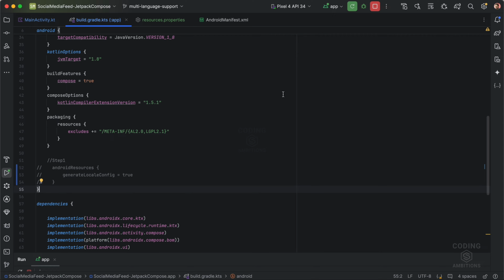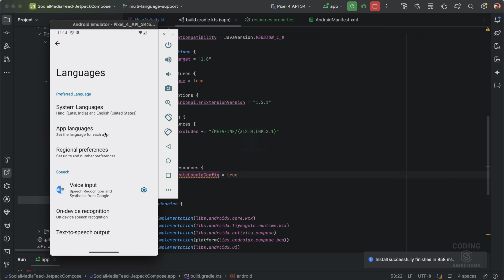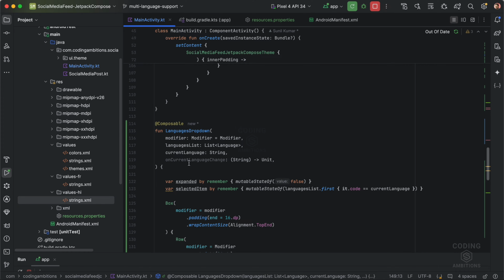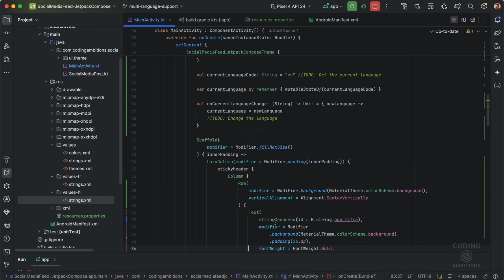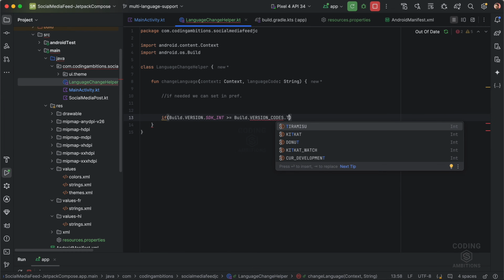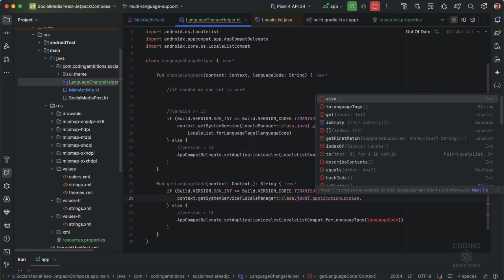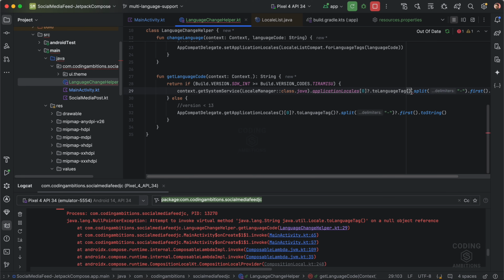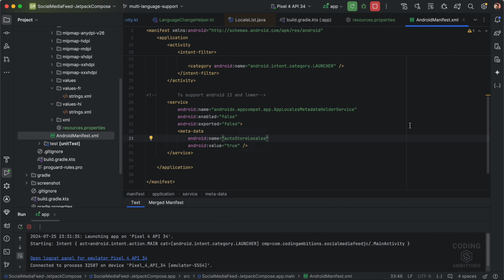Android Jetpack Compose Multi Language App | Per App Language Localization in Jetpack Compose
Jetpack Compose

In this Jetpack Compose Android Studio Tutorial, We will learn about  How to Add Multi Language Support in Jetpack Compose App. Instagram Like Feed UI App in Android Jetpack Compose with Multiple Languages. How To Add Multiple Languages in Android App. String Localization in Android App. Localization in Jetpack Compose App

IMP UPDATE: I forgot one change in the code in this video. To support Android 12 or lower with this getApplicationLocales logic, We need to extend AppCompatActivity instead of ComponentActivity and use Theme.AppCompat as default theme. I updated the code. Make sure to checkout code

Multi Language Support in Android App
Multiple Languages support In Jetpack Compose App.
Multi Languages support In Jetpack Compose App.
String Localization in Android App.
Localization in Jetpack Compose App.
Social Media App with Multiple Languages Support.
Multi Language Support in Social Media App Android
Instagram Like Feed UI App in Android Jetpack Compose.
Jetpack Compose Multi Langugae Support Tutorial
Android Per App Langugae Settings